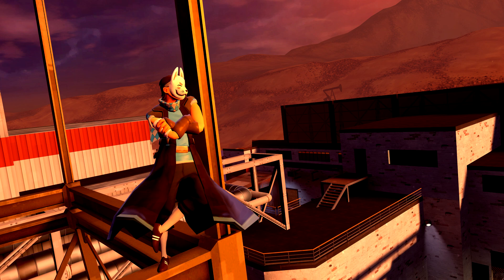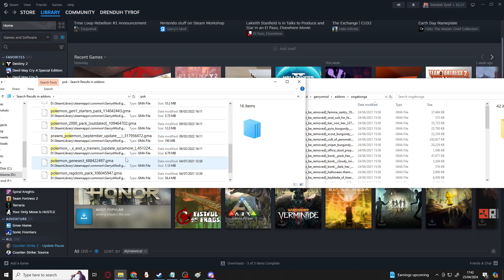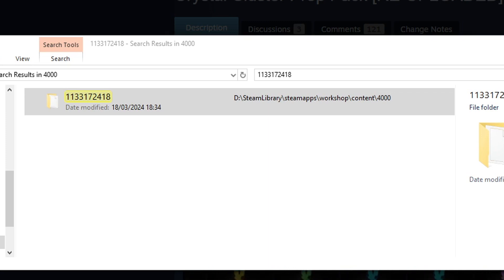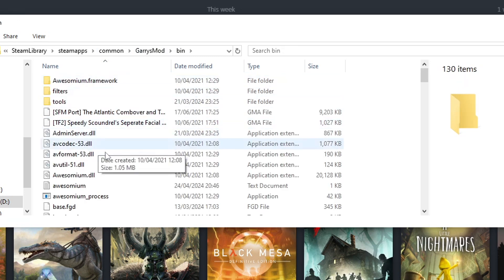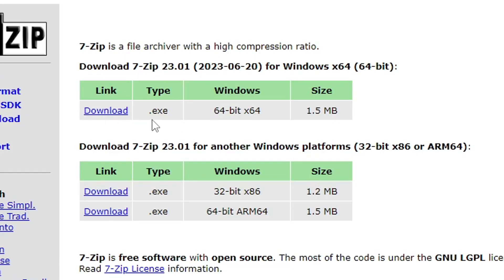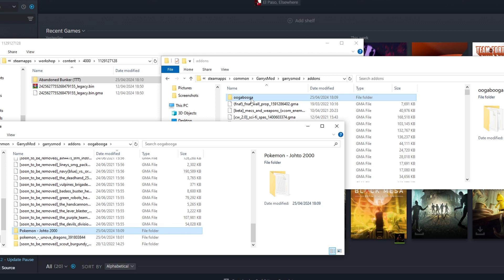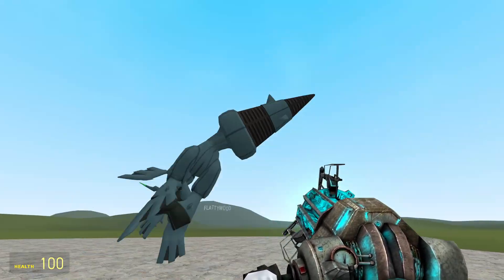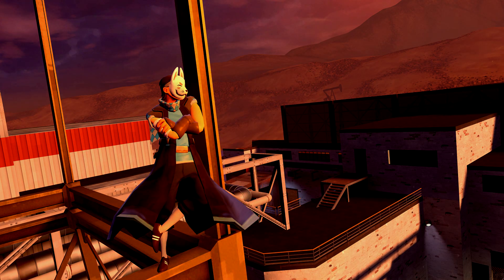How To Backup and Extract Garry's Mod Workshop Addons (.GMA and .BIN) 2024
2 years ago, I made a similar video to this in relation to a crises of addons being removed. With a new threat repeating this on a far worse and larger scale, I decided it was time to make an updated guide, to account for some changes in the way GMOD works since that last video.

In this video, I will briefly cover the original video's method of backing up addons, which can still work but is not as infallible as it used to be, and go over some alternate methods for obtaining and keeping addons.

Original tutorial linked here, in case you want to check that one out.
IMPORTANT LINKS FOR THE TUTORIAL

TIMESTAMPS/CHAPTERS:
0:00 Introduction
0:25 0 - THE OLD WAYS
2:52 1 - THE NEW LOCATION
5:10 2 - LEGACY/NON-WORKSHOP ADDONS
5:50 3 - GMAD.EXE (EXTRACTING GMA FILES)
7:16 4 - GWTOOL (EXTRACTING GMA AND BIN FILES)
9:44 5 - PUT 'EM IN GMOD
13:43 Outro

As per the last tutorial, this video was made pretty quickly, and does not have the quality I put in to videos on the main channel. As such, I apologise if anything is unclear or rushed over.